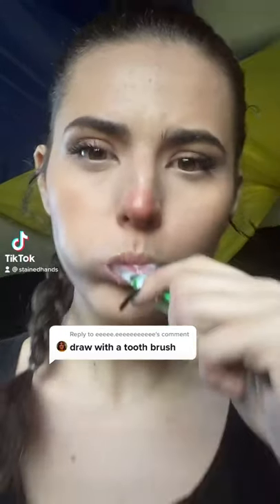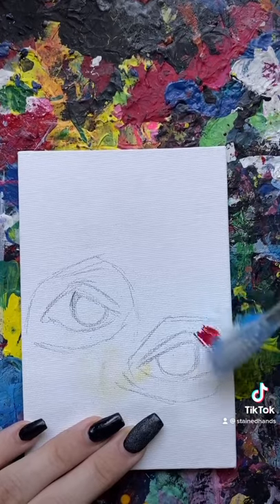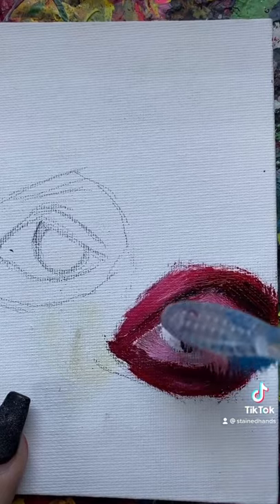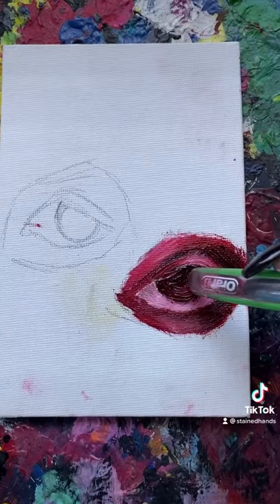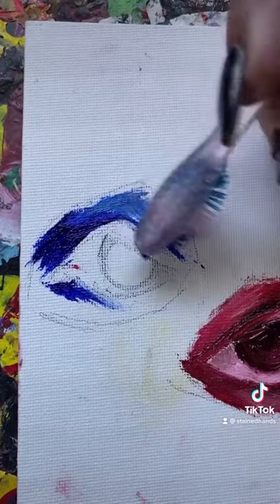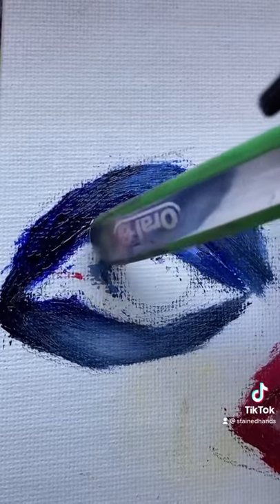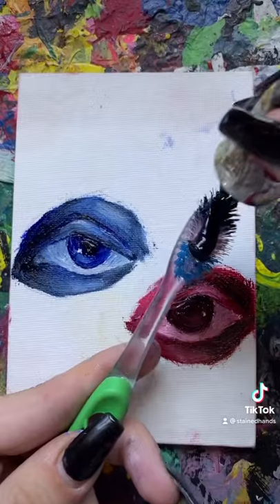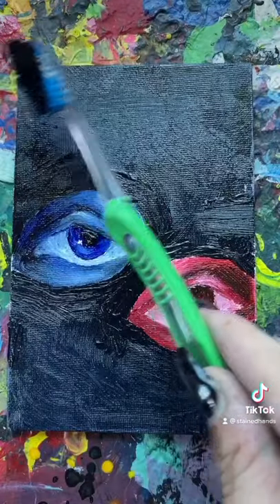PAINTING WITH A TOOTHBRUSH (tiktok @stainedhands)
my video lol hey